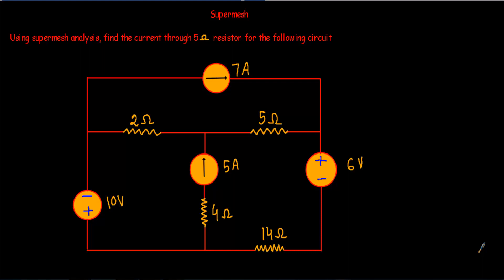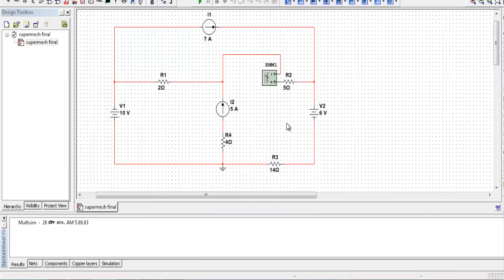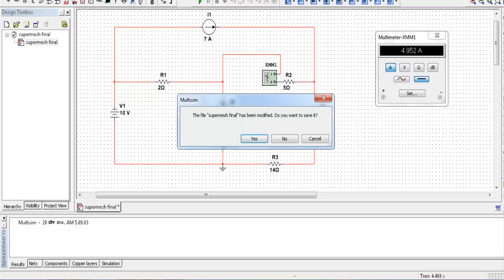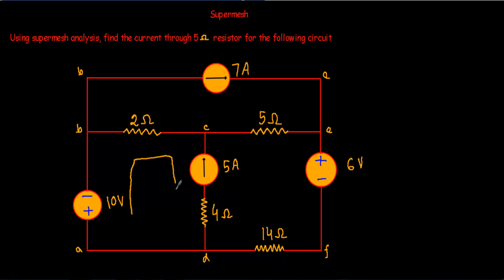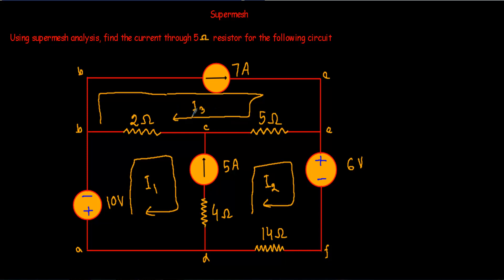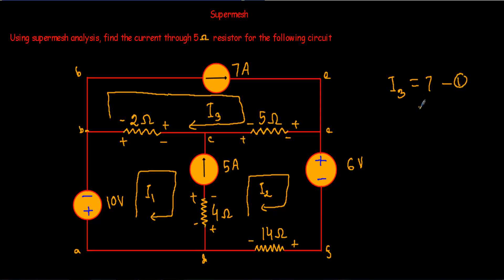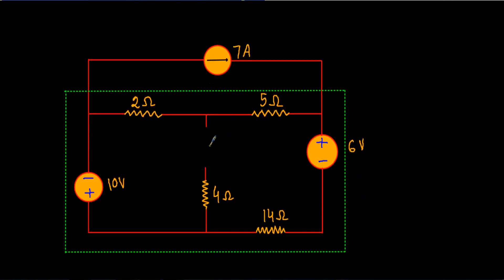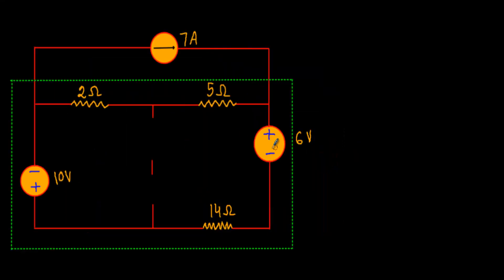Supermesh Analysis : Example 3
When two meshes share a common current source or any independent loop contains a current source in its outer loop, we have to apply supermesh analysis in that circuit.